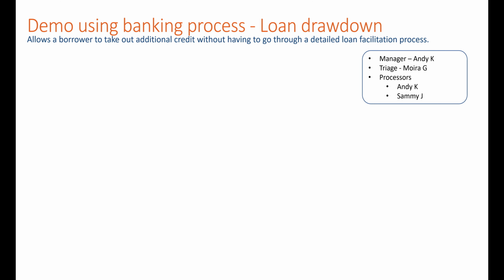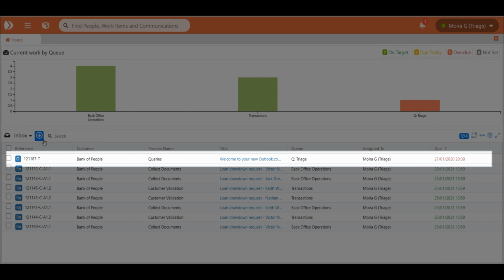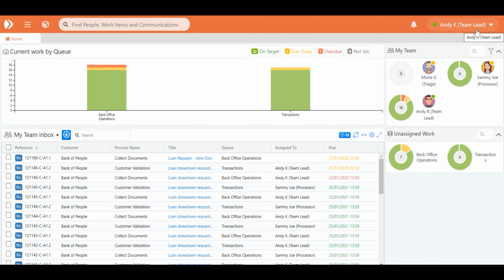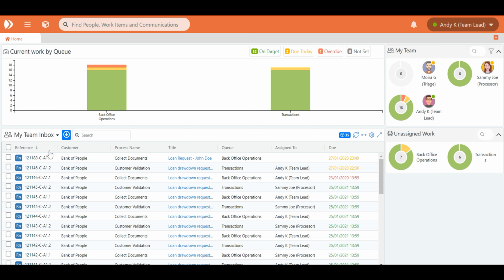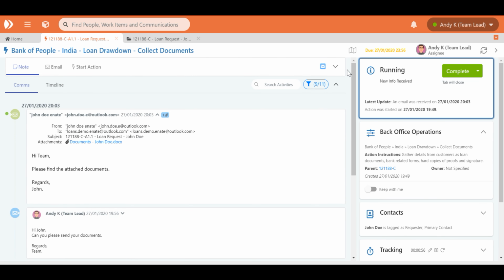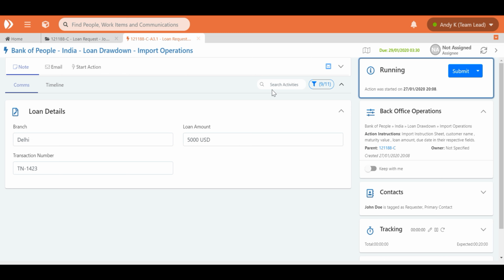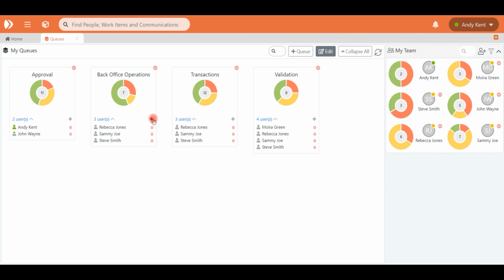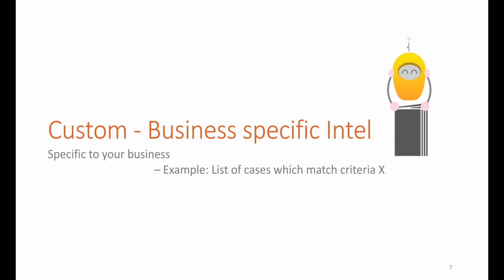Enate Demo - Banking Process- Human Only Team